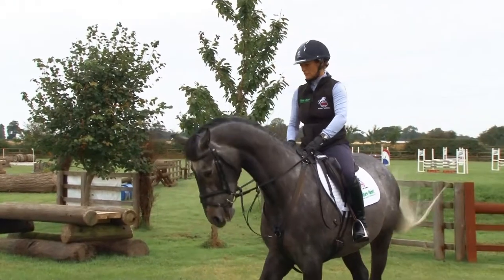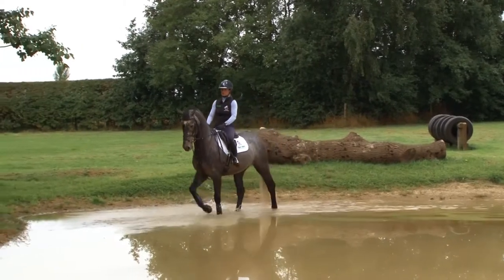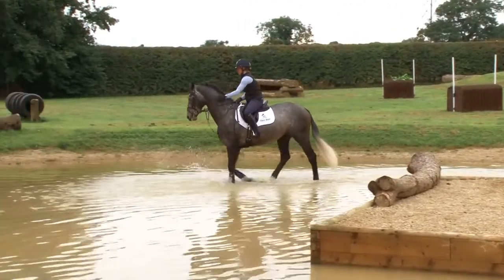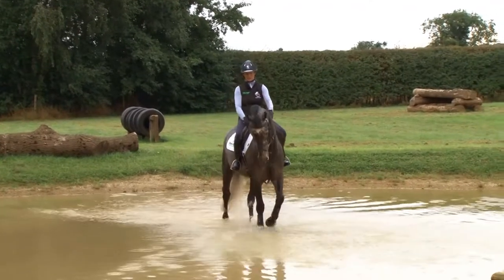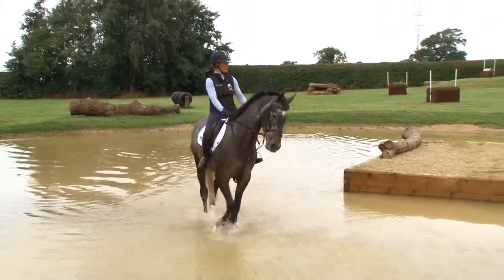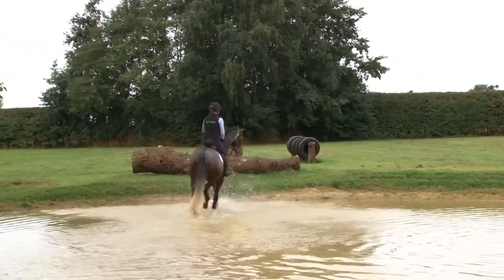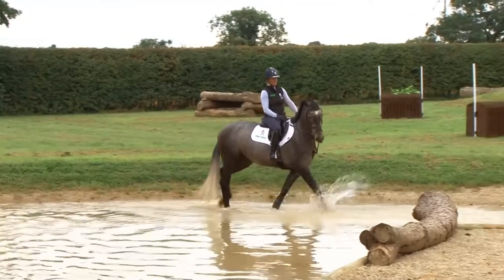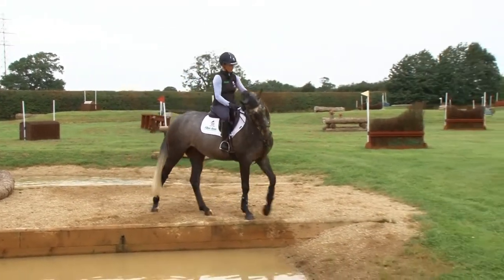Training the Young Horse for Eventing - Introducing a horse to water under the saddle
British Horse Feeds teams up with Heidi Woodhead of DHI Event Horses to give us some top tips on introducing your horse to water and building his confidence.